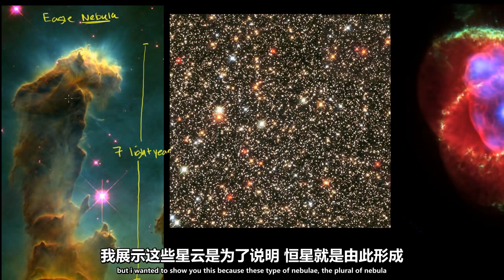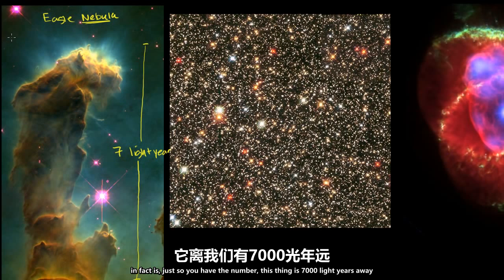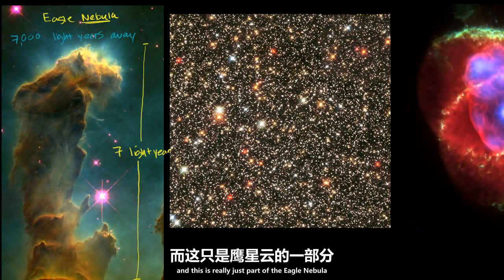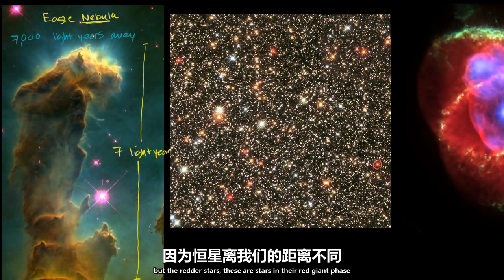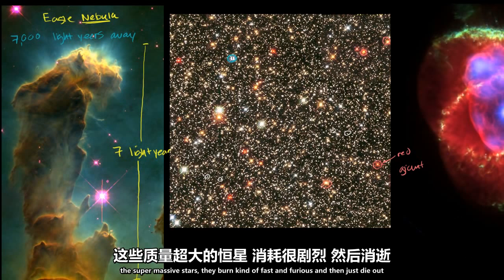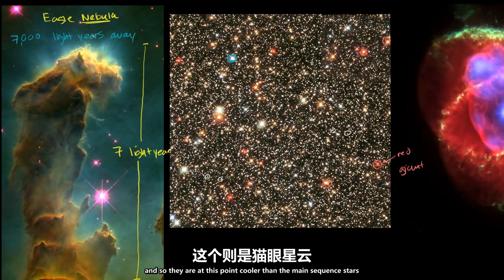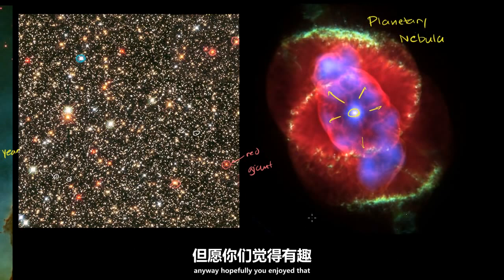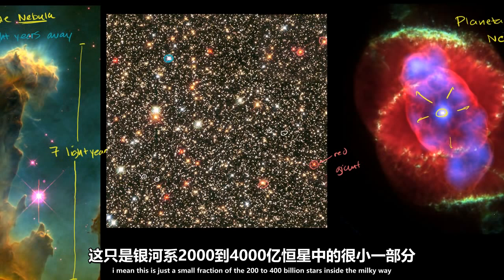25 星场和星云图 宇宙学&天文学 可汗学院